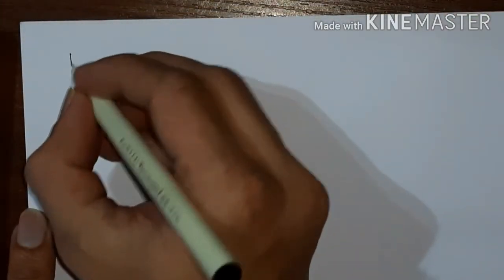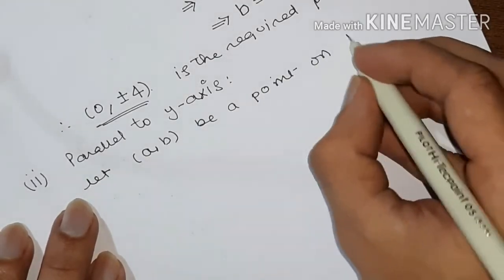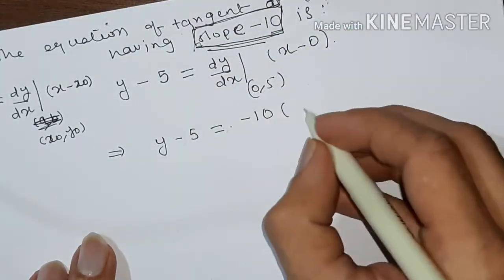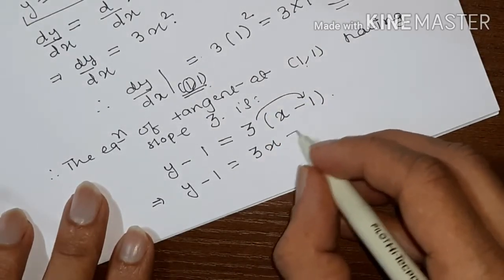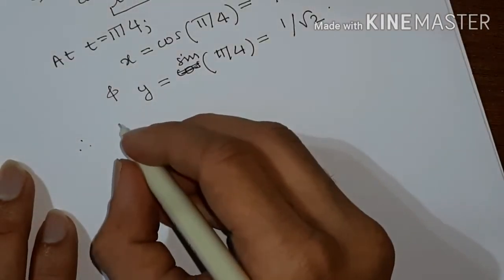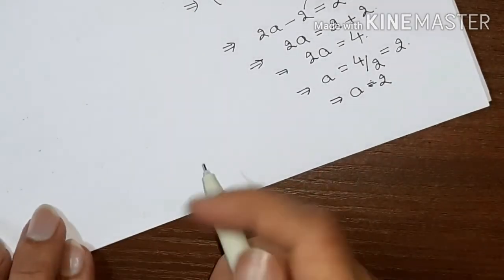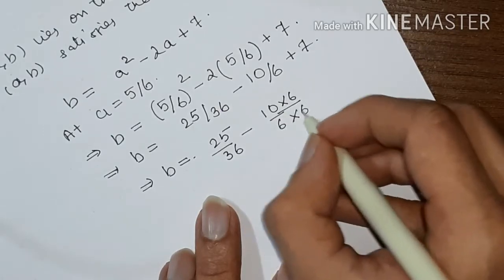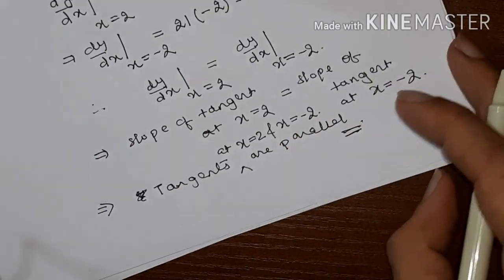12th Class Maths Exercise 6.3 Problem 13 To Problem 16 Ch 6 Application of Derivatives CBSE/NCERT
In this video I have solved Problem 10 To Problem 12 of the Exercise 6.3 of the Chapter 6 Application of Derivatives of Class 12th Maths CBSE/NCERT.

SimplyMathematical